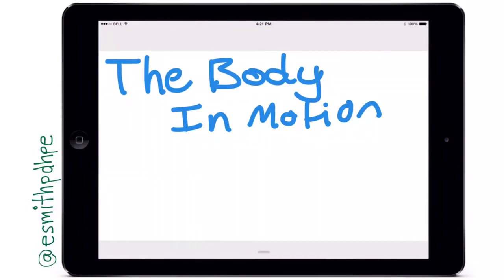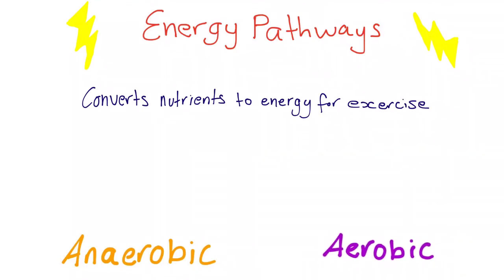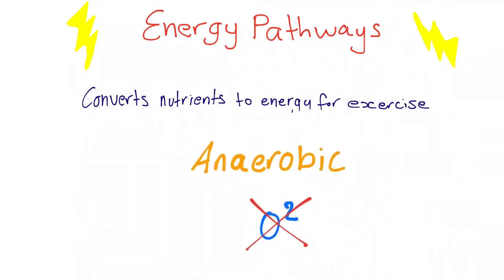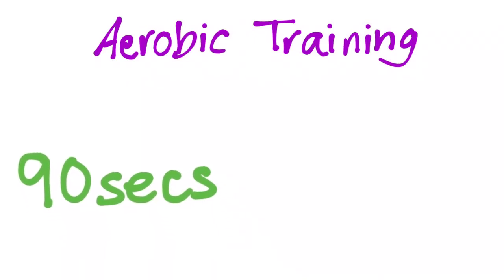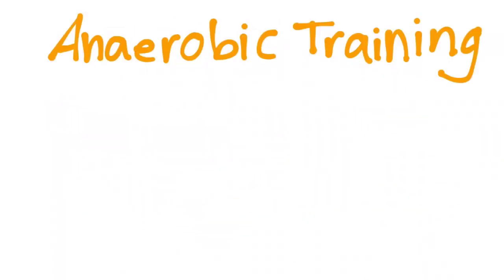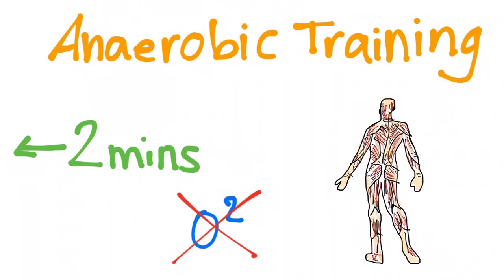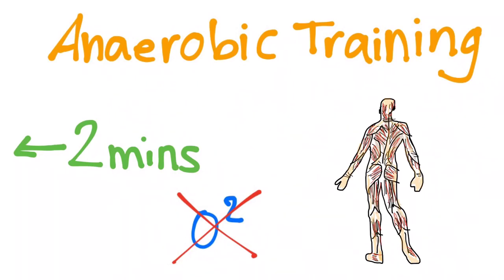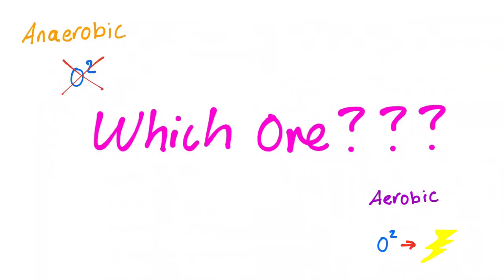The Body in Motion - Aerobic and Anaerobic Training